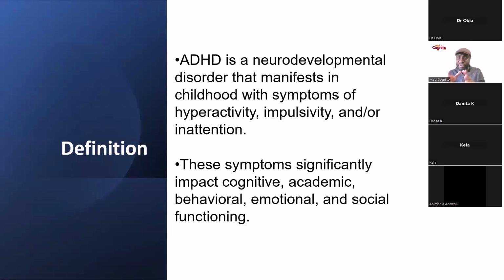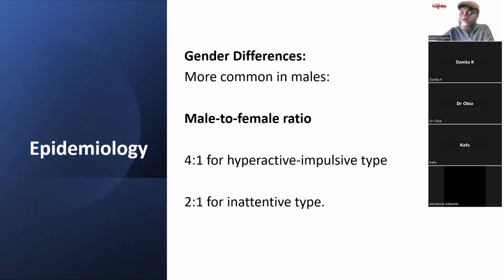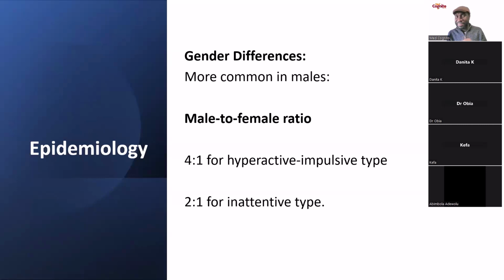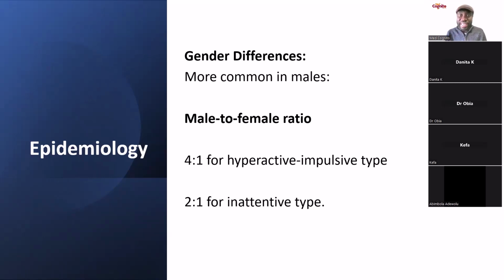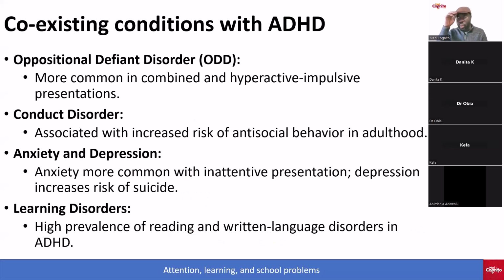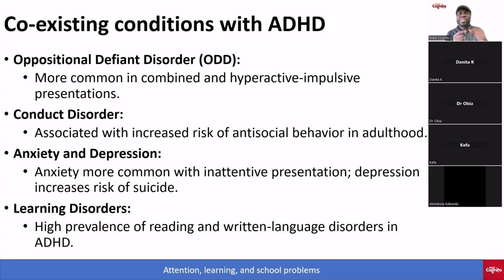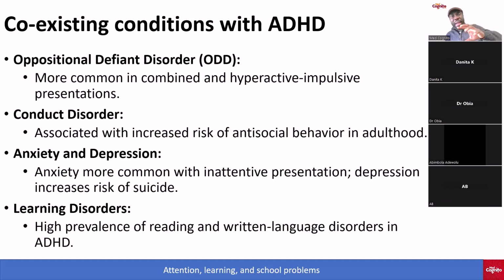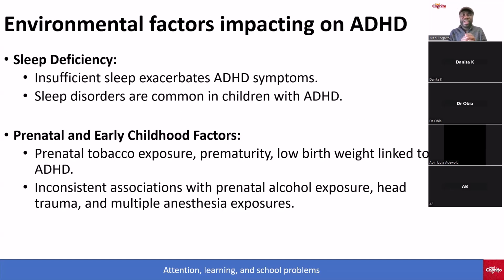ADHD MYTHS Shattered What You Need to Know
In this video, we'll discuss the factors that affect patients with ADHD, specifically for the MCCQE1 exam. Learn about the key factors and how they impact patient care.